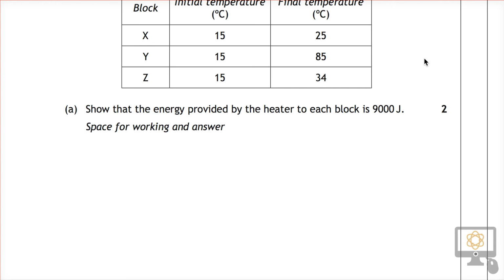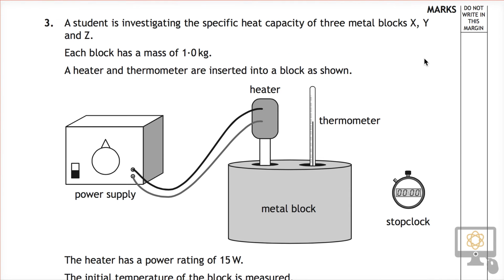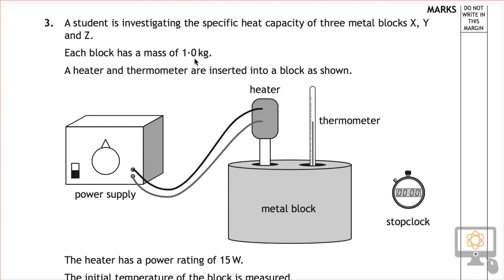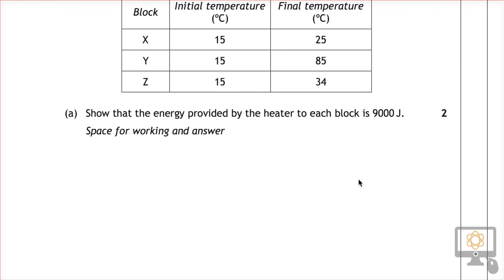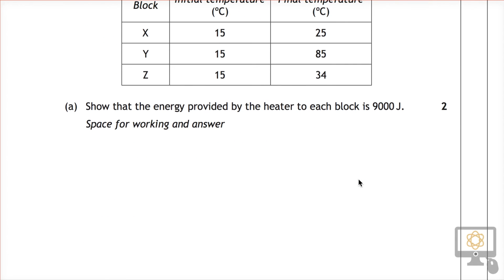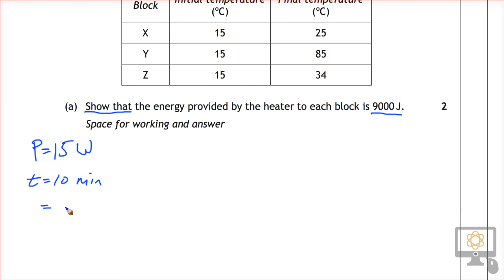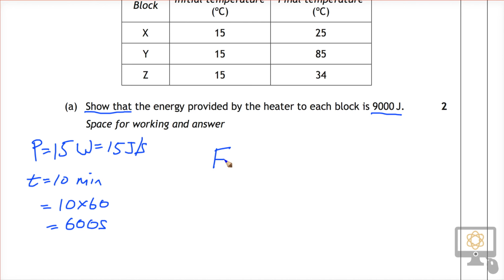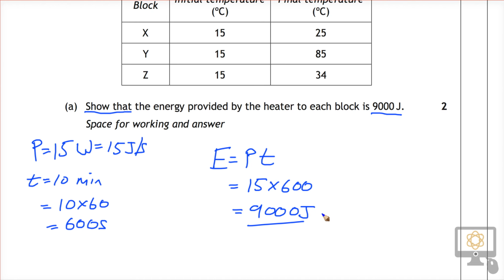Q3a §2 2014 Nat 5 Physics Paper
Video Solution for Q3a (Section 2) of the 2014 SQA National 5 Physics paper